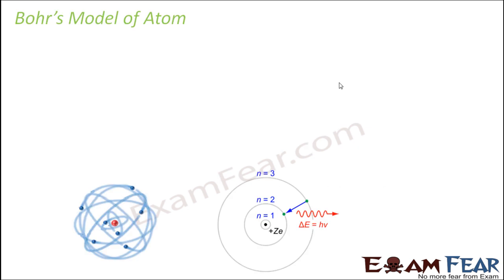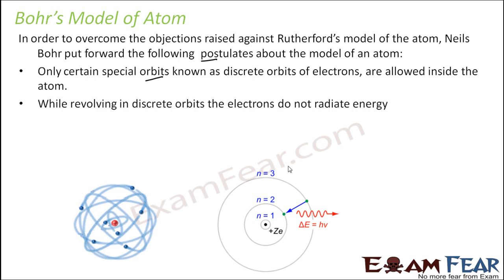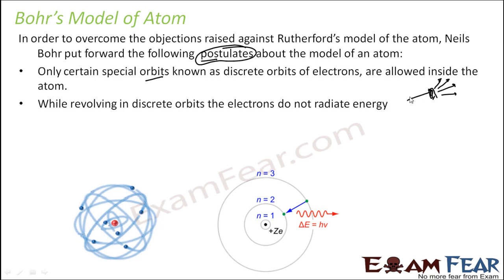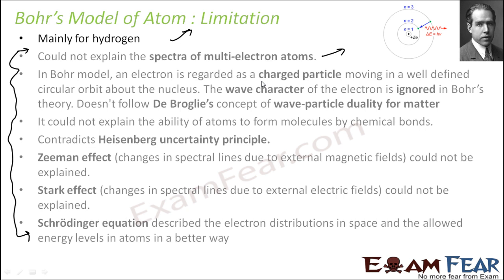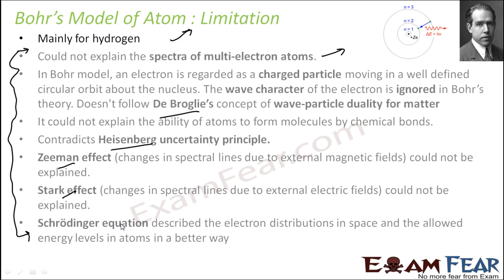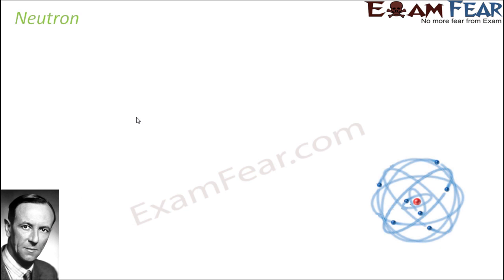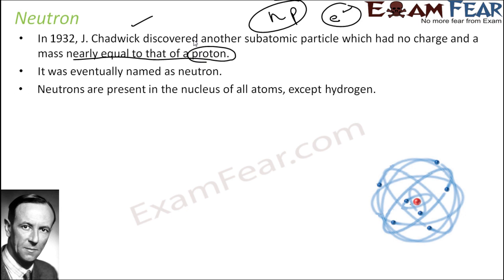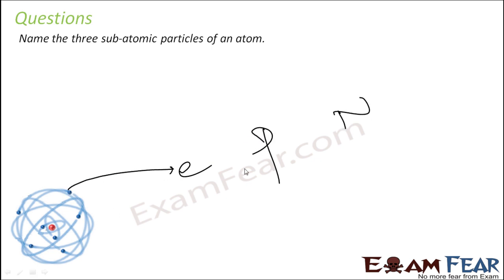Chemistry Structure of Atom part 4 (Bohr & Quantum model, Neutrons) CBSE class 9 IX